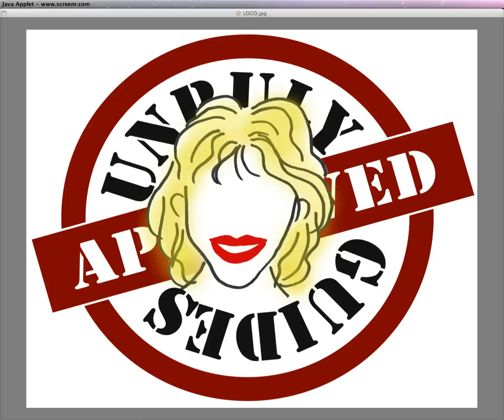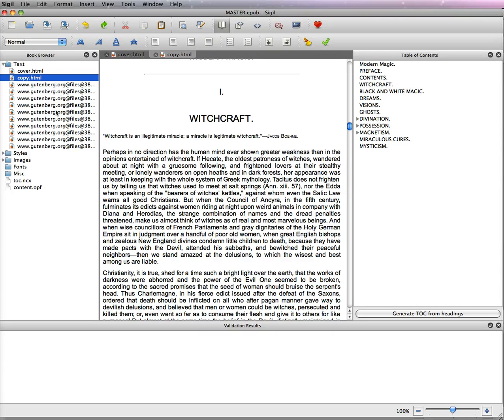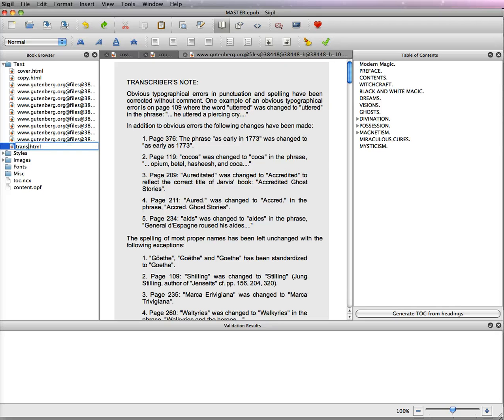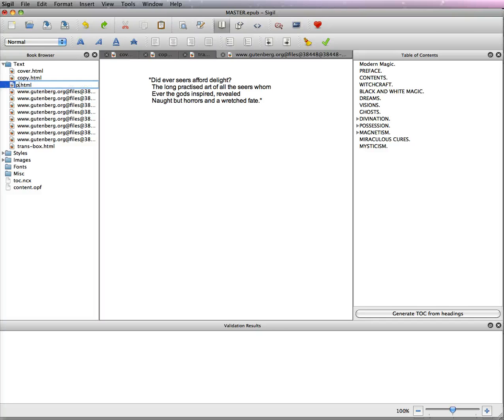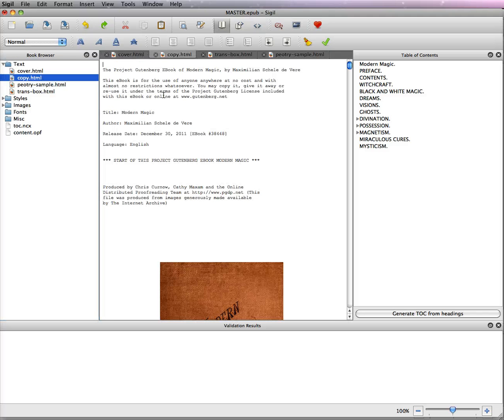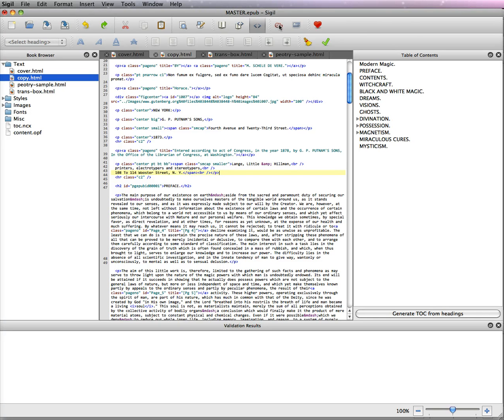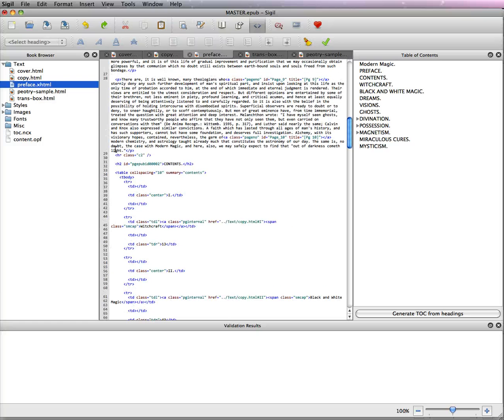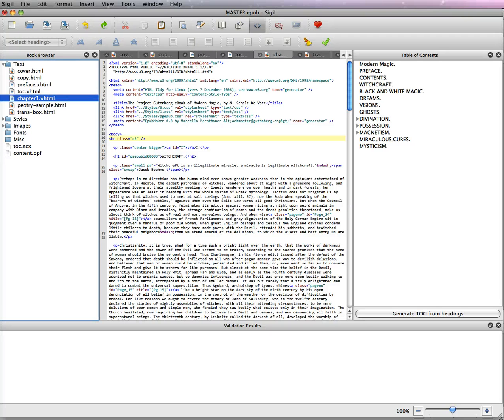VIDEO 3 - Create a Master ebook template -- renaming and splitting pages in SIGIL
(VIDEO 3 OF 3) Renaming and splitting pages in SIGIL. I have covered this in previous videos. See my playlist SIGIL 7.2 Step-by-Step ebook formatting